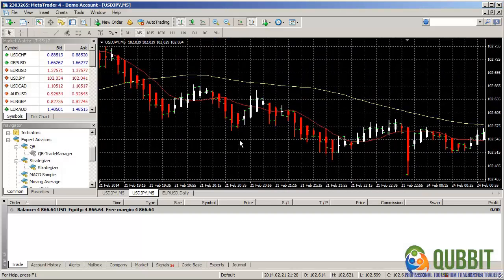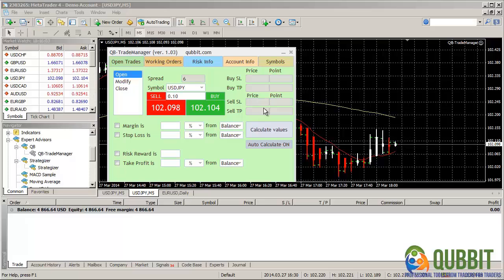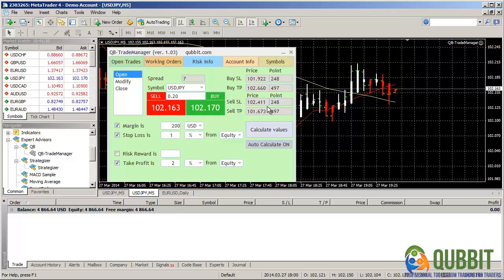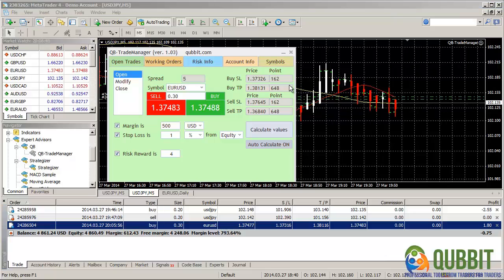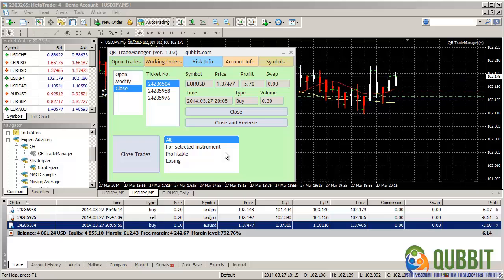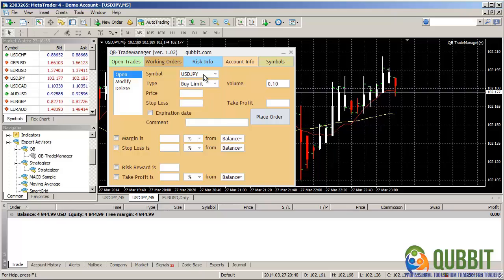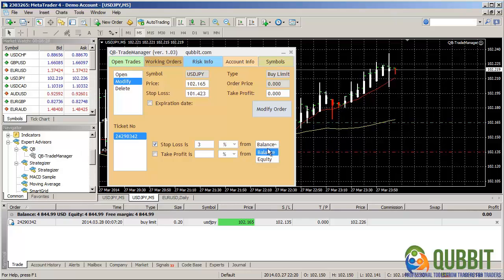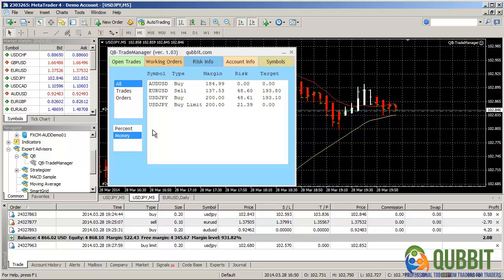QB TradeManager for MT4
QB-TradeManager is a tool (Expert Advisor) which can be used to offer traders the facility of an easier trade management.
This tool is divided in 3 categories totalizing 7 interfaces: Positions (open, modify, close), Orders (open, modify, close) and Risk Info.
The installation and activation of the product can be done in a moment, and its utilization is intuitive, as user friendly as possible.